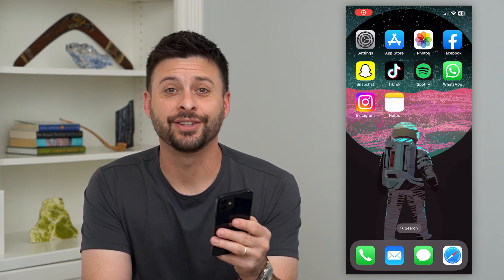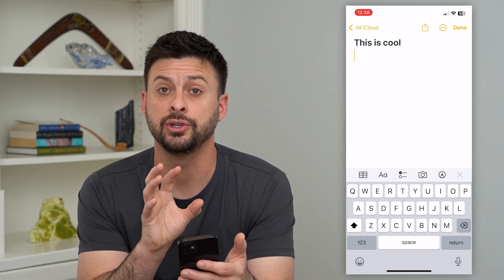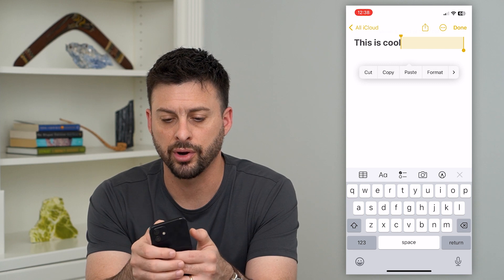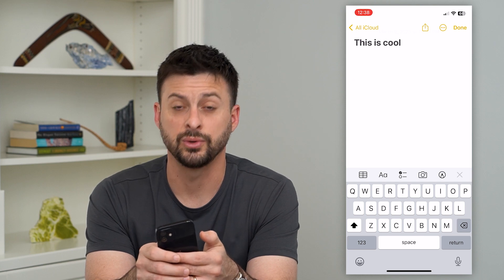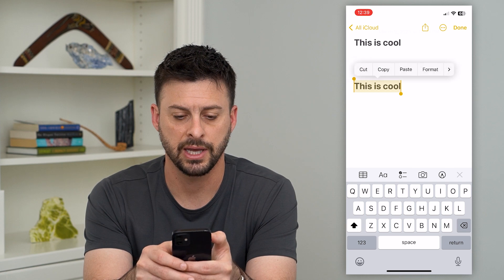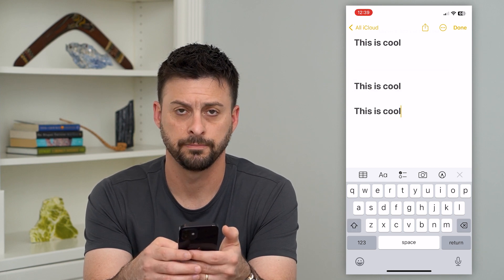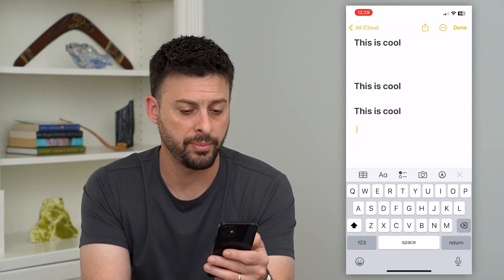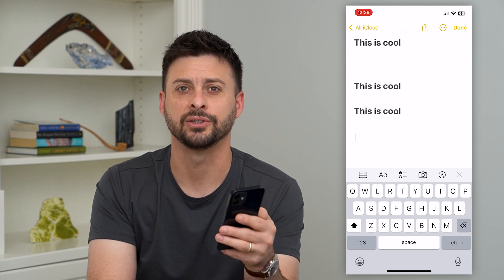How To Copy And Paste On iPhone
Here's how you can copy and paste any text on your iPhone, various apps, photos, etc.